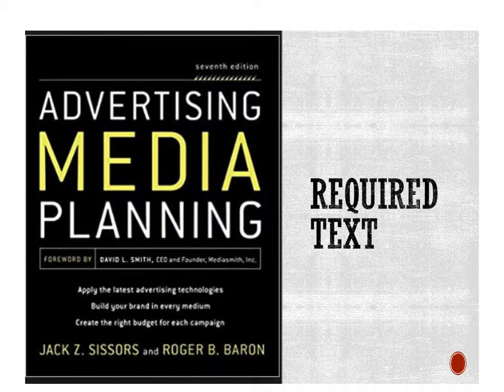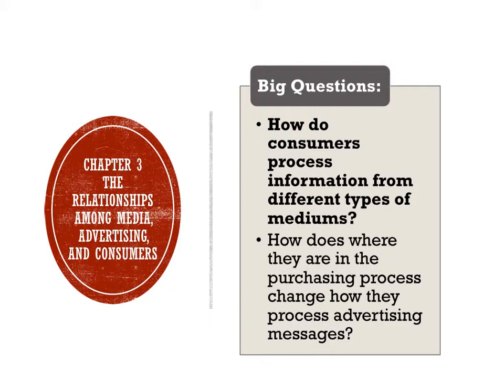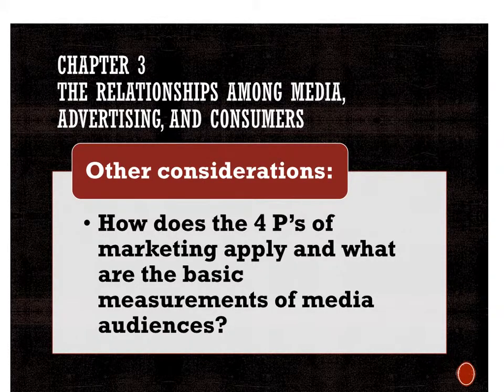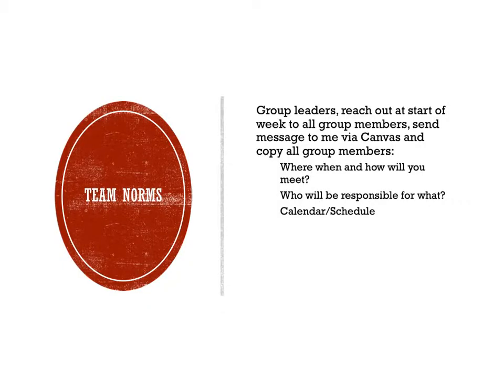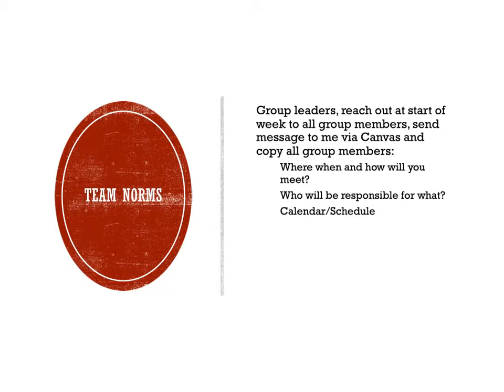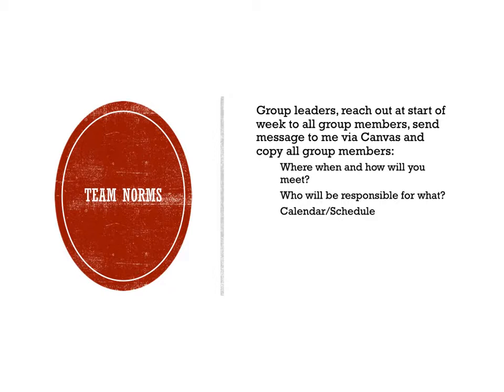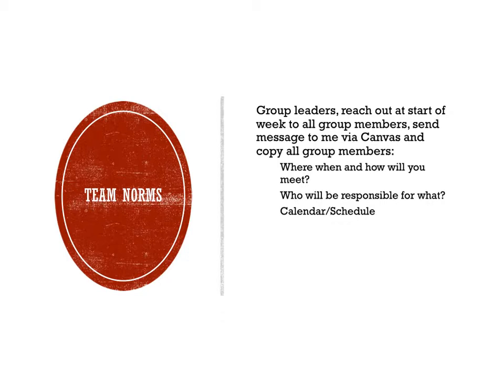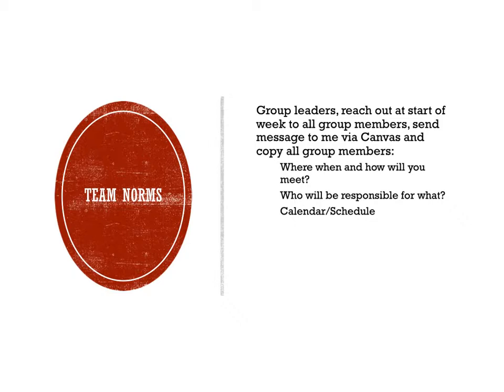MKTG 301 Week 2 Overview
Quick overview of Week 2 assignments.